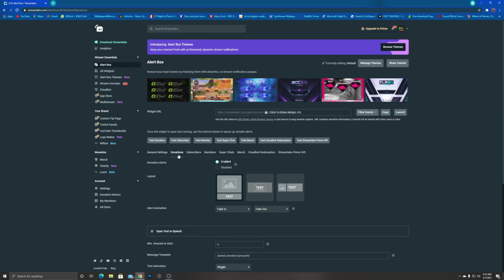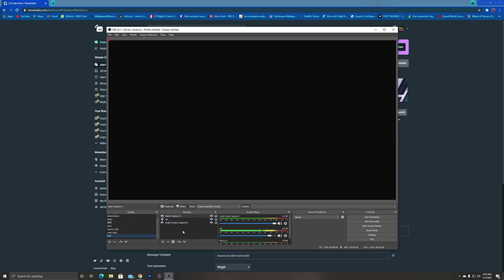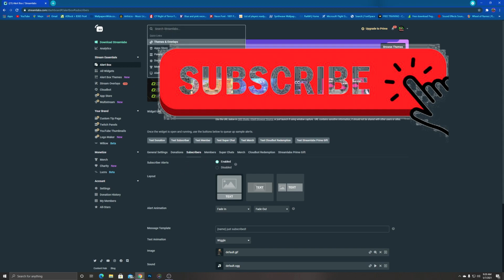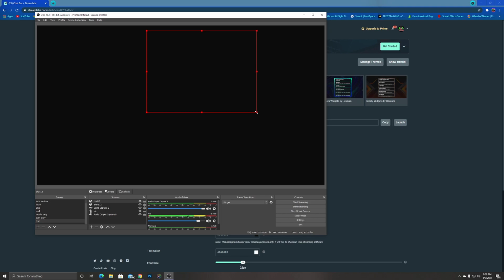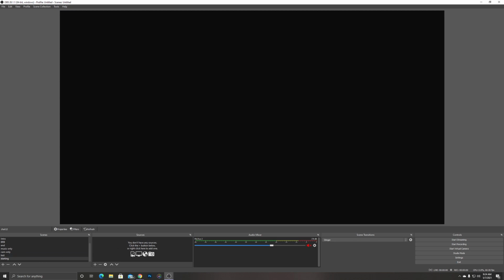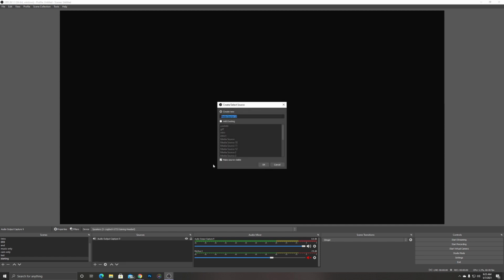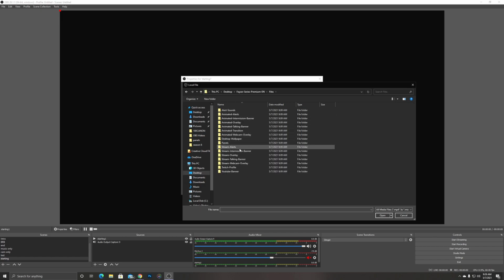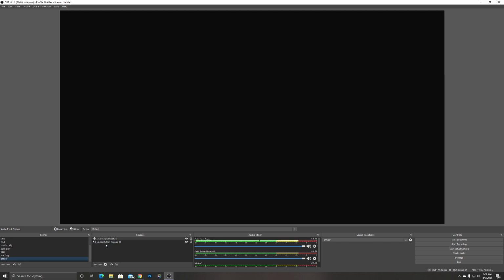Streamlabs OBS Beginner's Tutorial: Setup to Stream (Updated for 2021)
►  Use Fortnite Support a Creator code: ► NANOMAN_GAMING